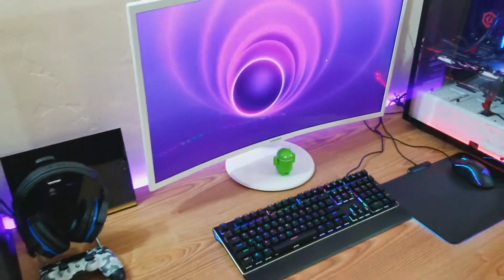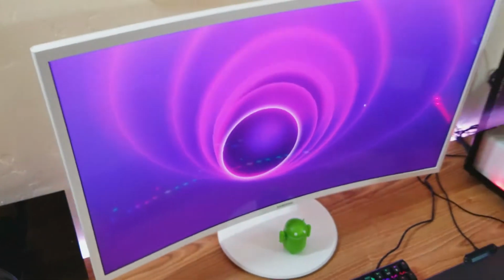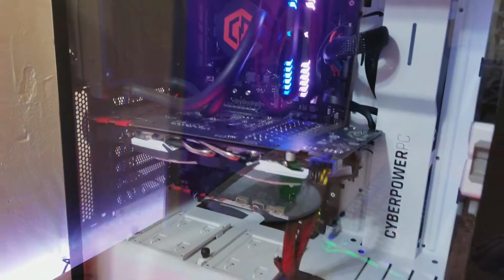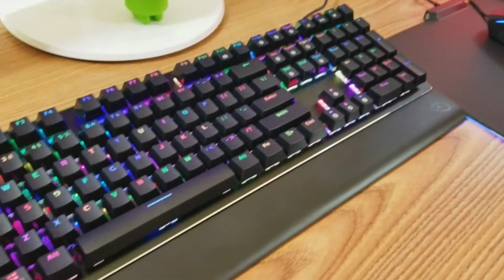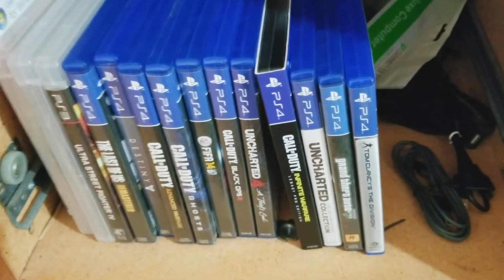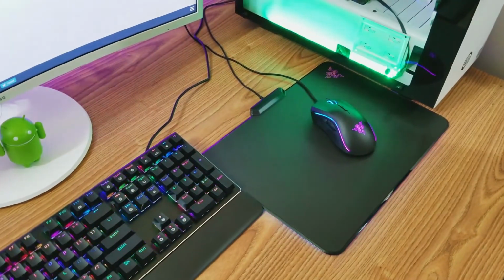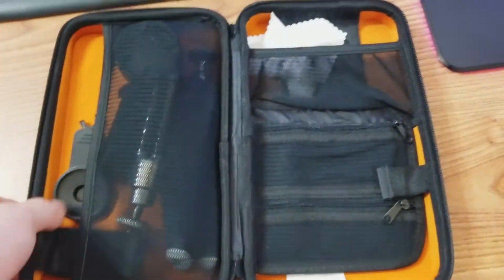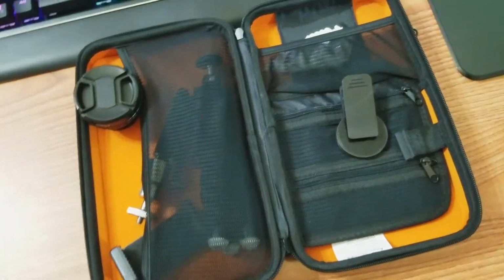My YouTube Setup 2017 and Giveaway Winner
This is my YouTube Gaming/recording setup for the end of 2017. I've many a couple of modifications since the last setup video. Check them out!